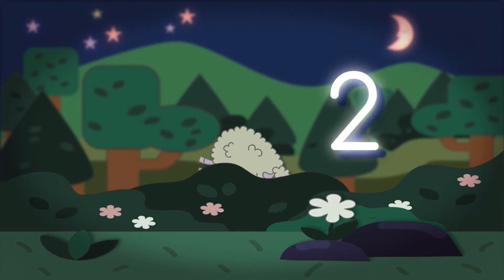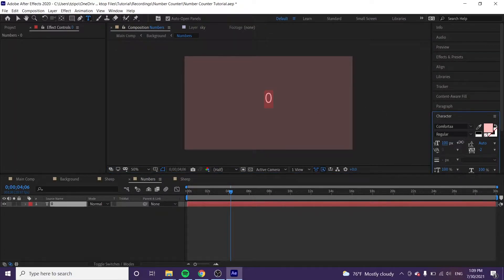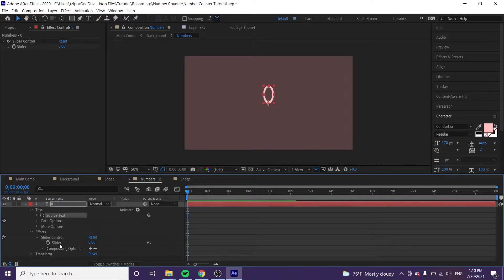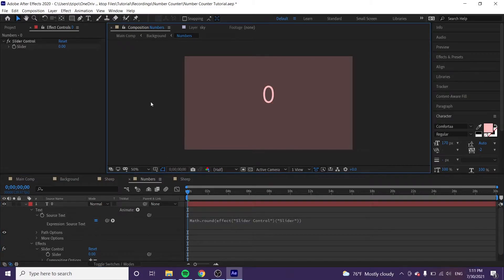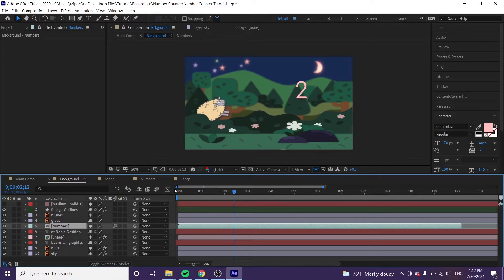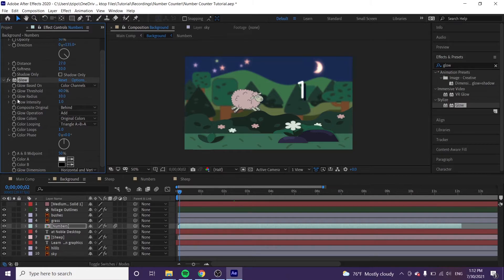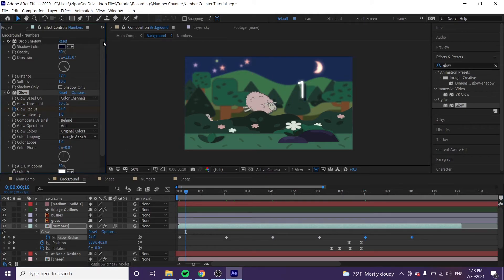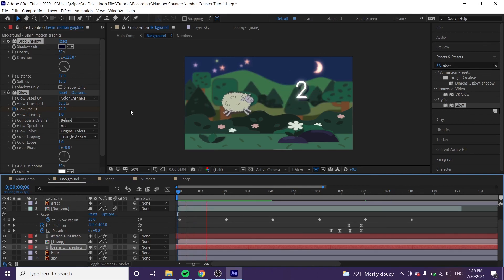Number Counter in After Effects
Learn how to make this fun number counter effect in Adobe After Effects with this tutorial from Noble Desktop!